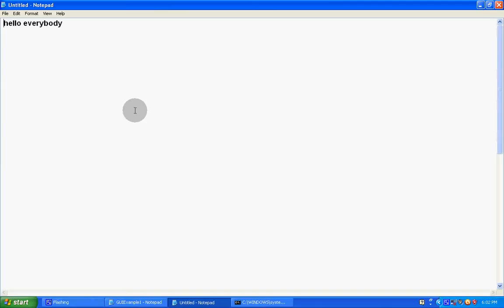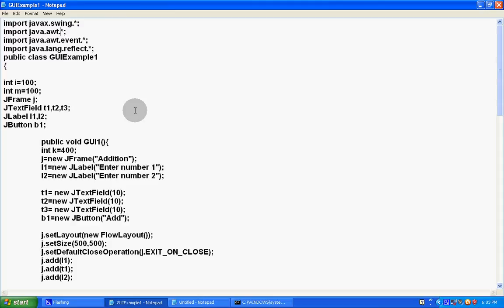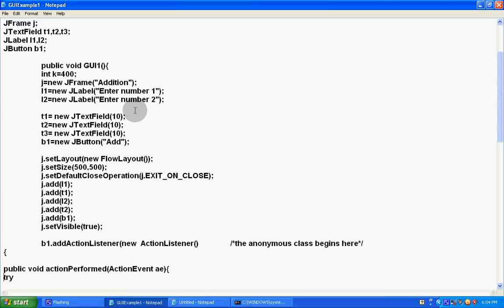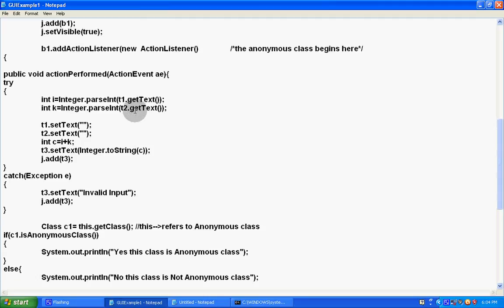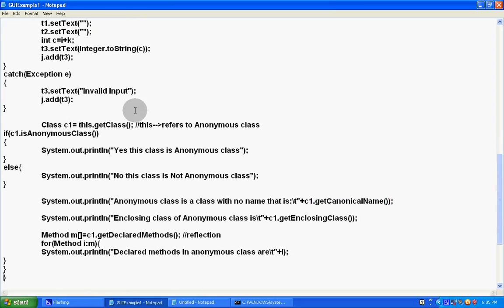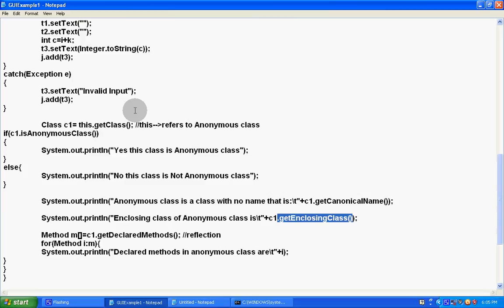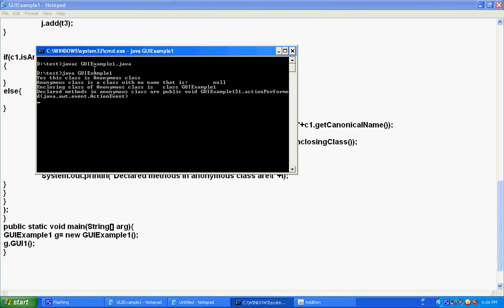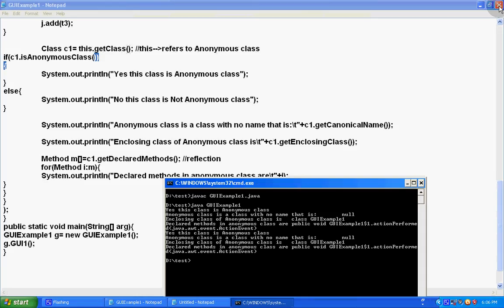Meta Programming in Java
This video demonstrate about meta programming,and proving the anonymous class in java with the help of reflection (java.lang.reflect package).
Reflection is used to examine or modify the runtime behavior of a program running on JVM